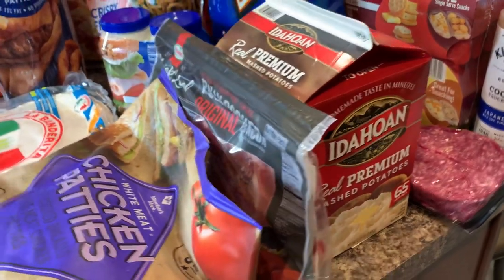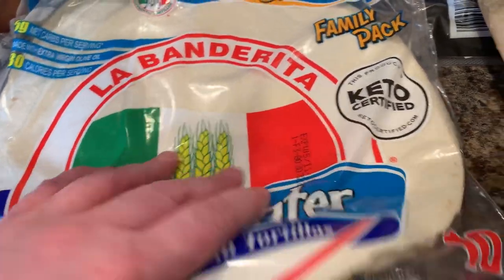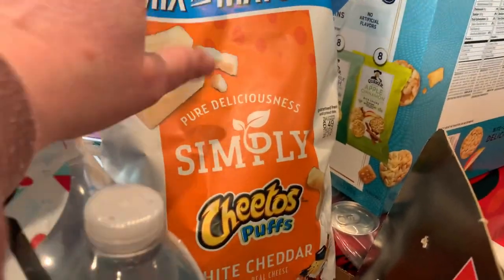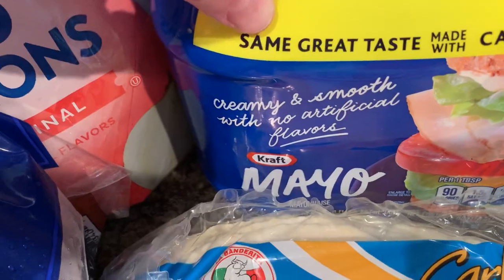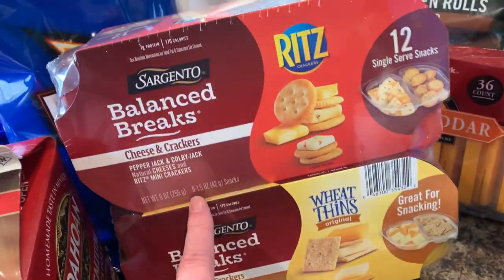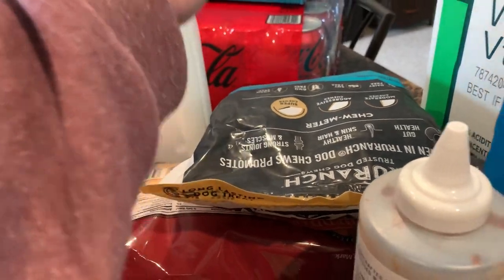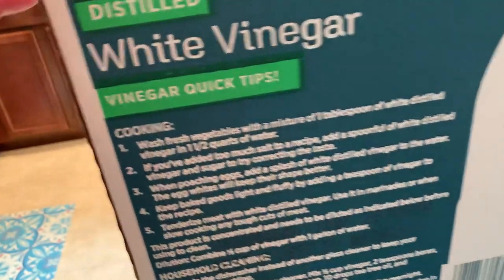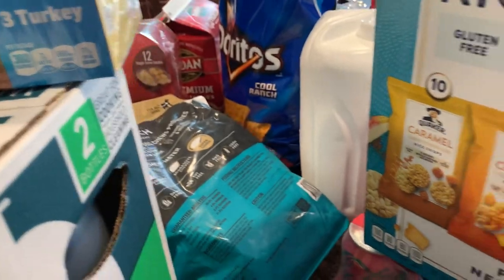Sam’s Club Haul